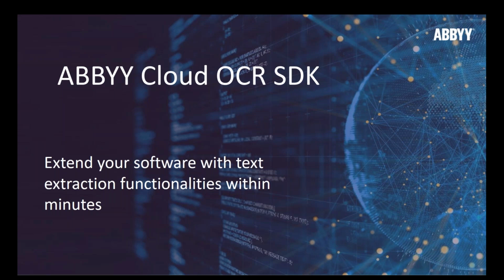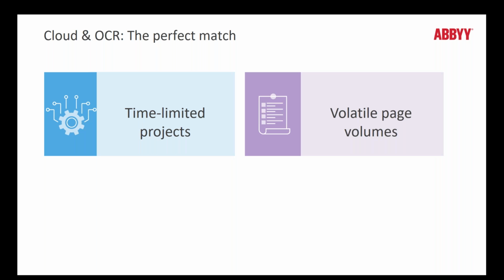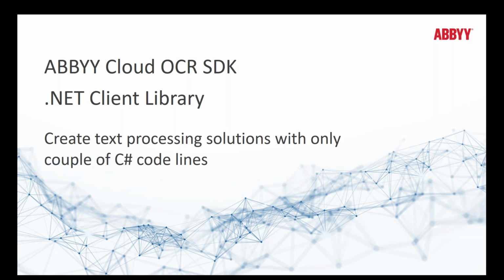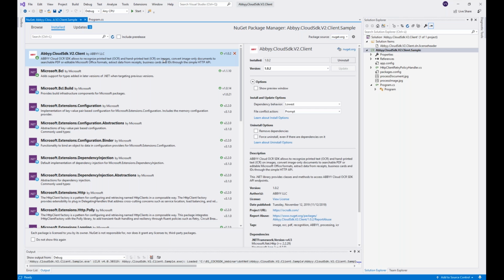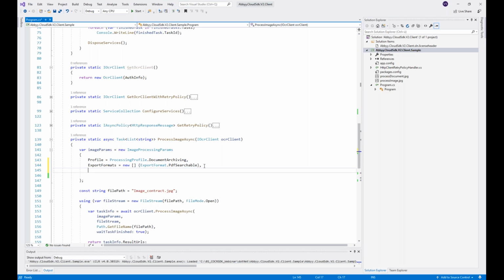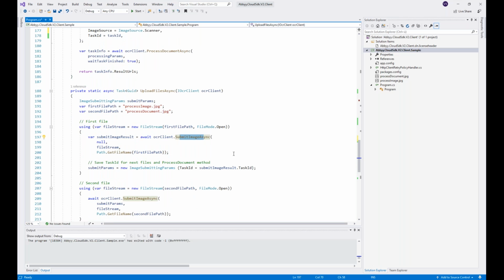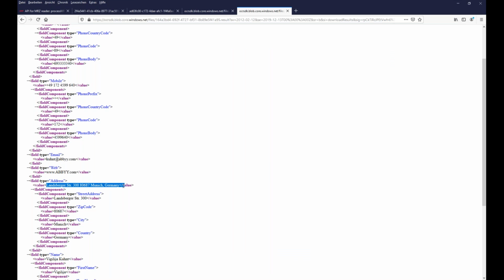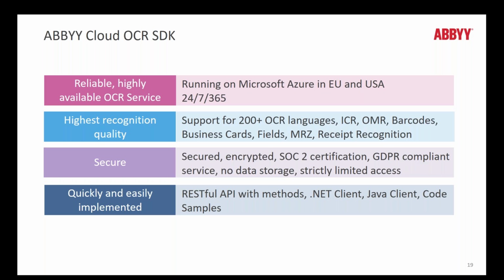ABBYY Webinar - Integrate Cloud-based OCR into your applications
Watch the webinar recordning to learn how to deploy the service even faster. Using ABBYY’s new .NET Client Library can shorten your deployment process to only several minutes.